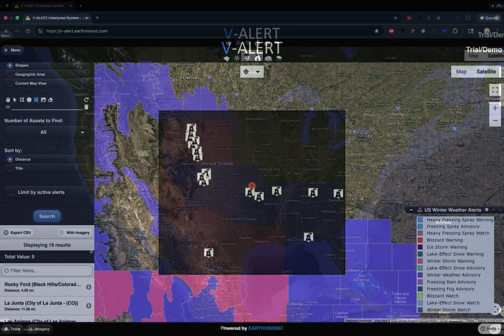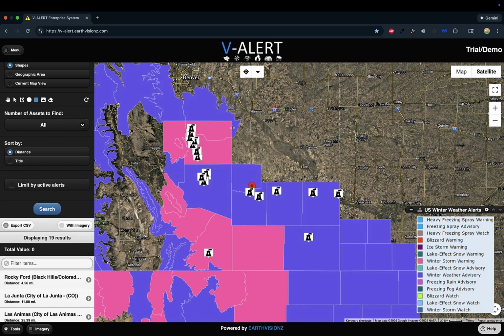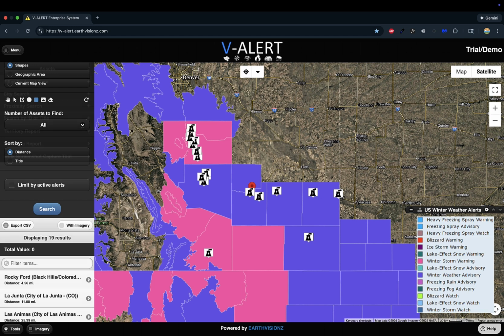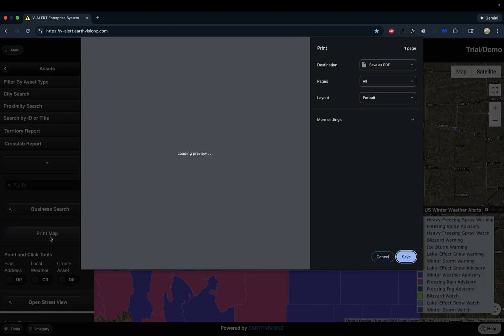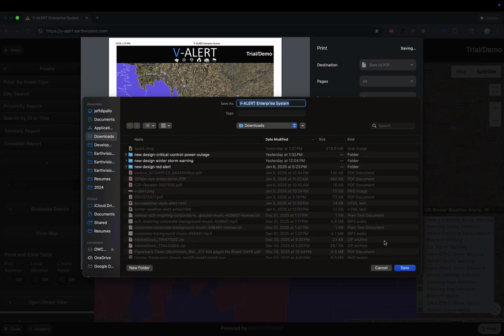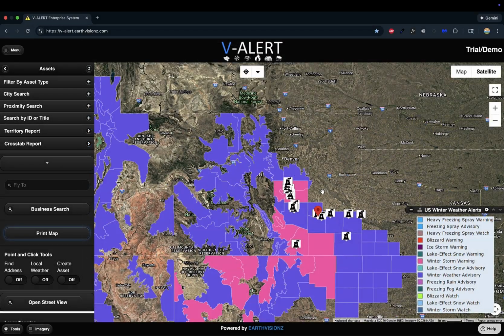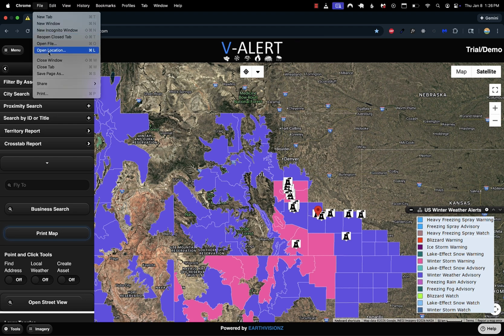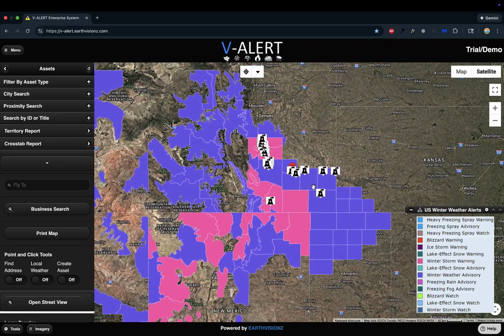Printing the Map View in V-Alert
In this tutorial video, we will demonstrate printing a Map in V-Aert with a specific Imagery Layer turned on along with corresponding Assets.

A use case for this is when a user has turned on an Imagery layer (for example, “US Winter Weather Alerts”), along with a number of Assets from one or more Asset Types. This would show the Assets potentially impacted by these Alerts and the screenshot image can be shared to the appropriate team or person(s) to take action.